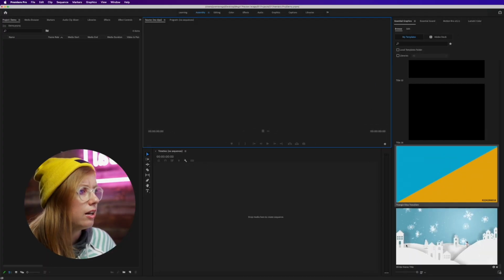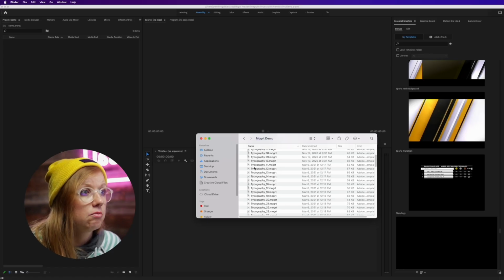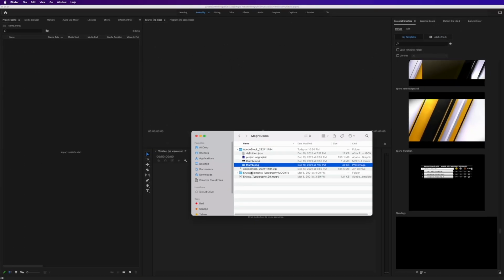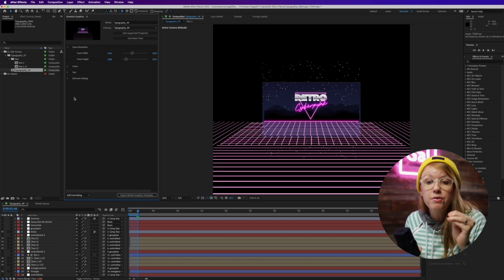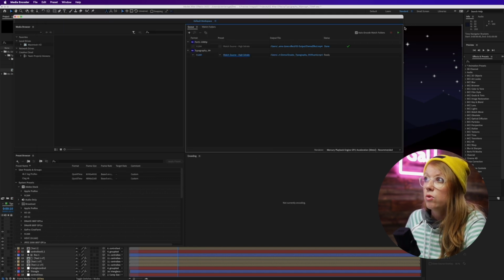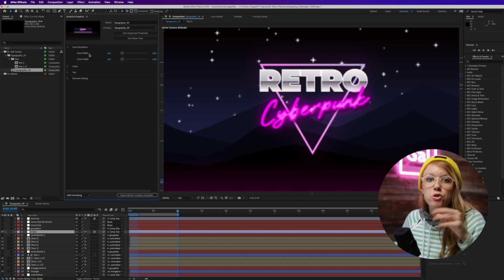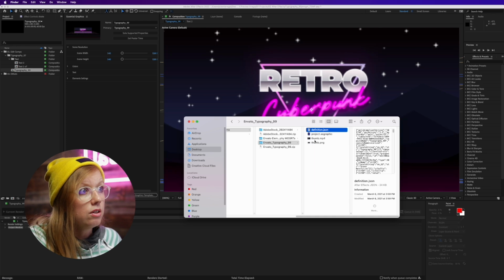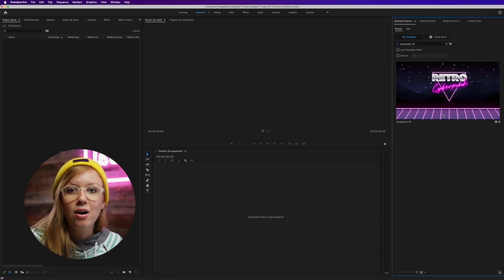How to Create Animated Previews for MOGRTs (Motion Graphics Templates)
ABOUT TUTORIAL
Tired of seeing inconsistent mogrt previews in Premiere Pro's essential graphics panel? I am! Use this hack to create an animated preview for your most used mogrts. Also, if you're a motion designer start doing this to all your mogrts.

TIMECODES
0:00 The mogrt inconsistency
0:28 Intro
1:01 Essential Graphics Panel Preview Problem
1:23 Why is it this way?
2:10 How to Dissect a Mogrt file
3:36 Open mogrt in After Effects
4:07 Change Frame Size
4:53 Export Preview as .Mp4
5:33 Create Preview Still Image
7:09 Recompress new preview into a .mogrt
8:09 My recommendations for designers & adobe